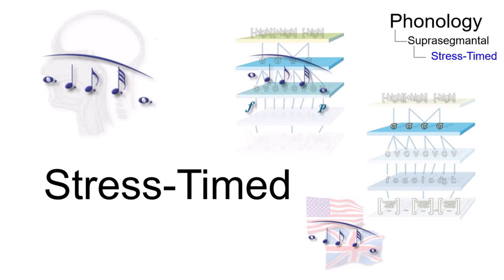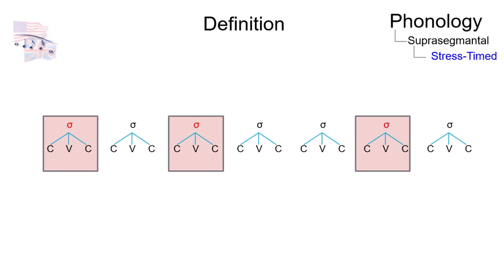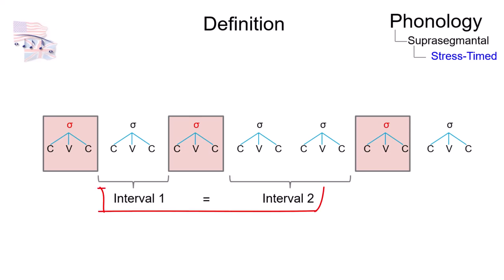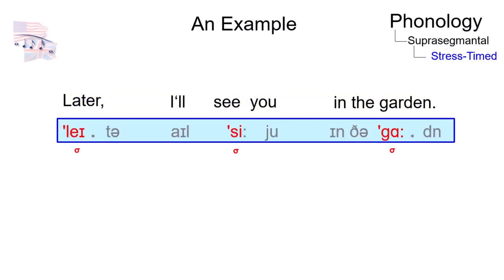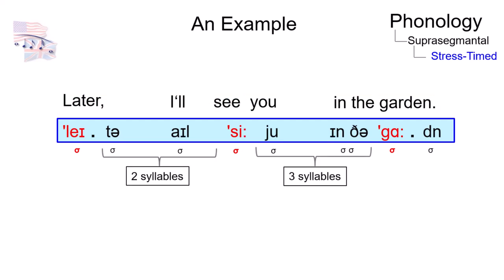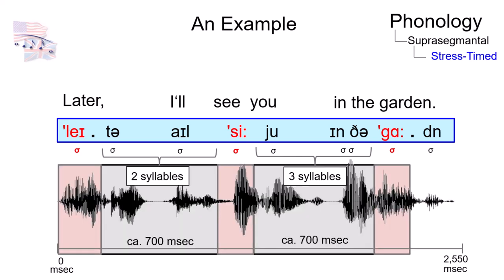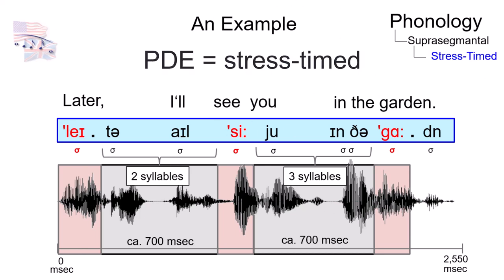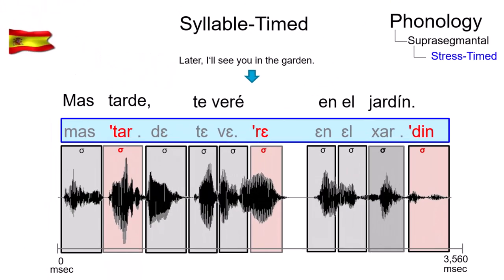PHY_030 - Linguistic Micro-Lectures: Stress-Timed (vs. Syllable-Timed)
What is a stress-timed language? And what are the differences between stress-timed and syllable-timed?Within less than two minutes Prof. Handke discusses this basic parameter of phonological typology.

Literature references for this topic can be found in "VLC109 - Language Typology"

All data that is used in this video is licensed as CC BY and can thus freely be used for further research, for in class use or simply to find out more about Linguistics and Applied Linguistics.